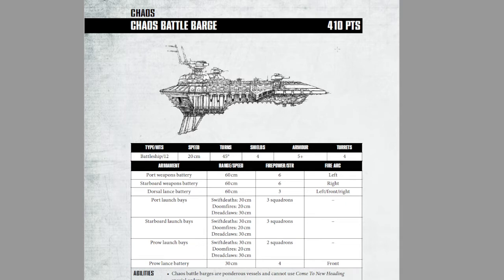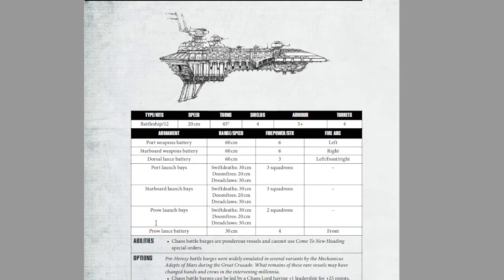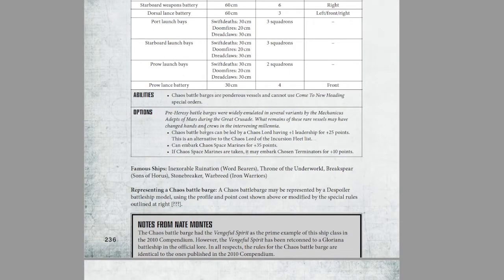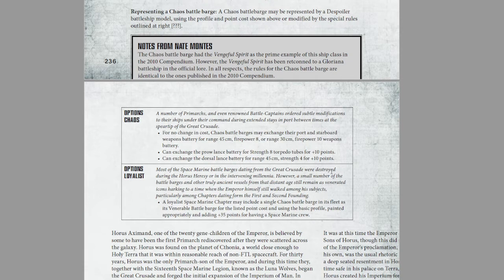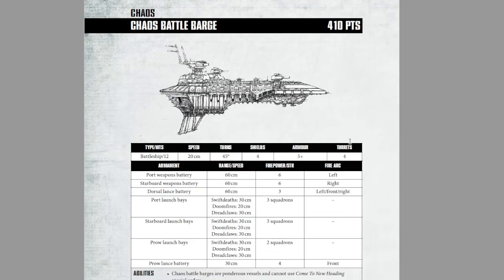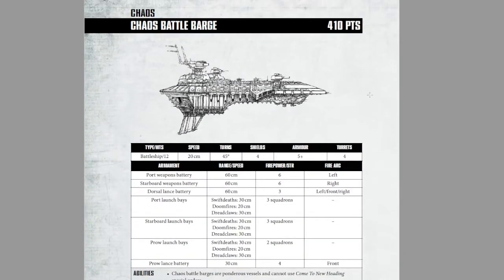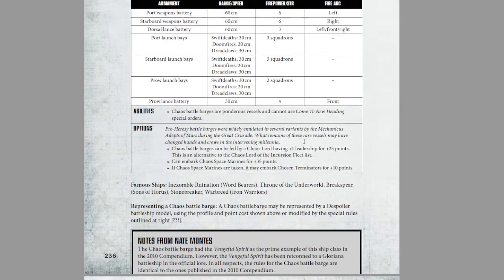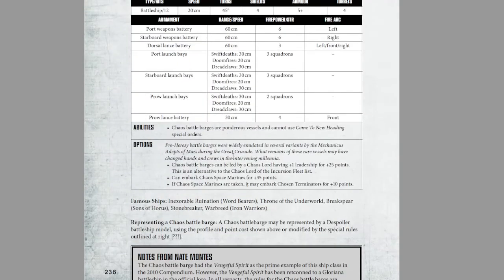Ship Overview Ep.51:The Chaos Battle Barge!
Second time's a charm!